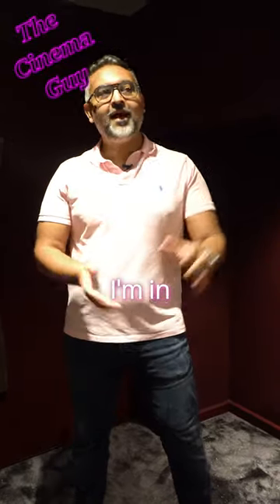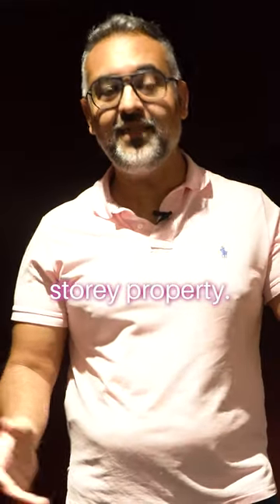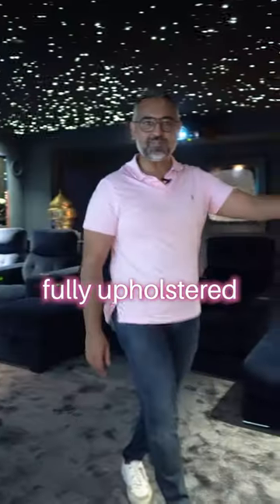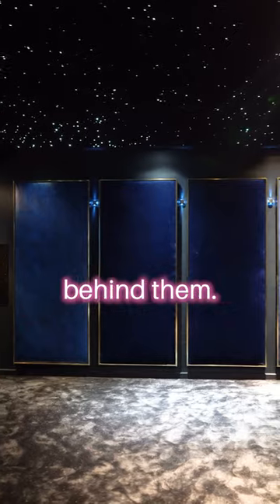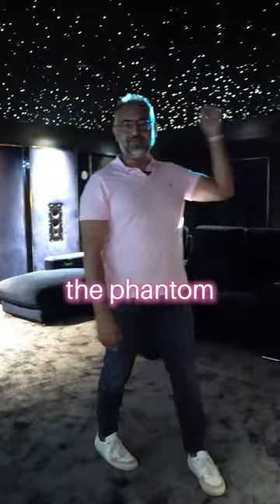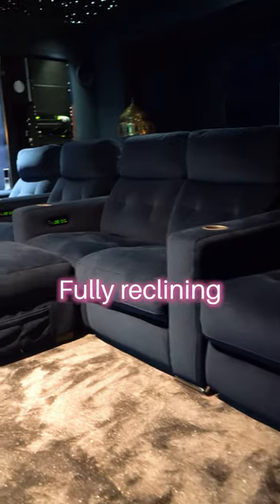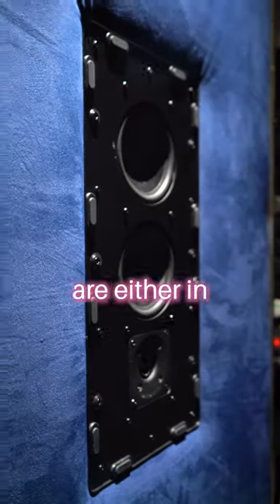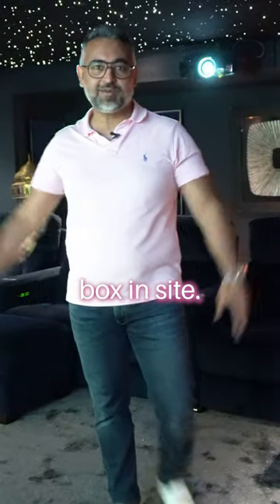We're building a BASEMENT HOME CINEMA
I would first like to invite my viewers to come to visit us at my other locations.